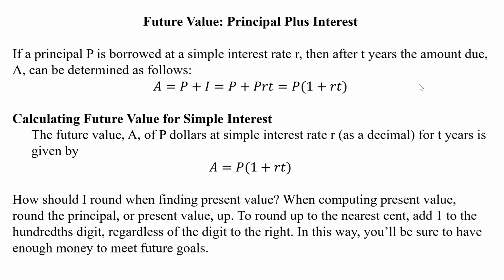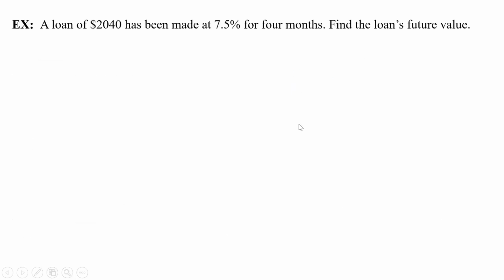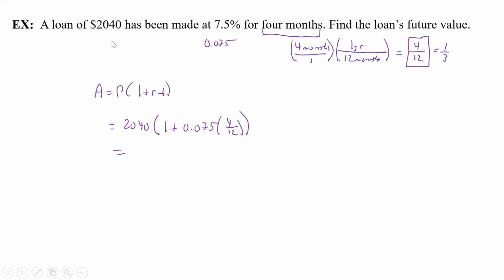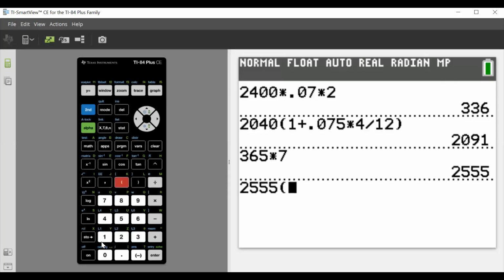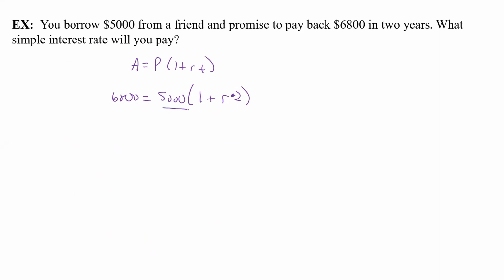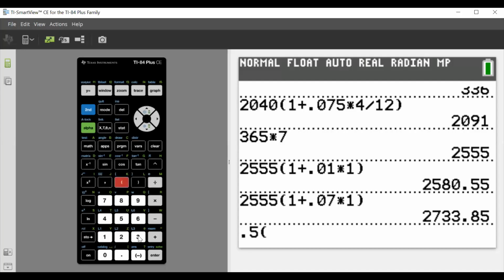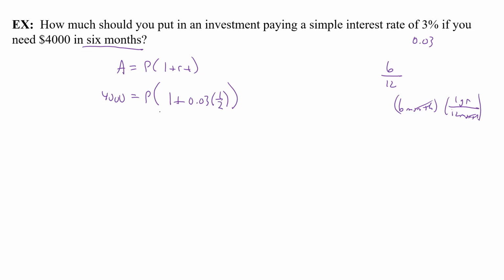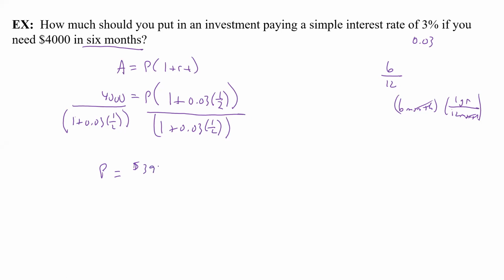8.3 Pt II